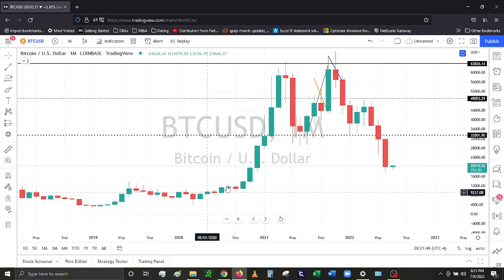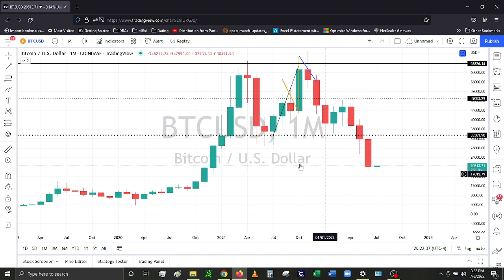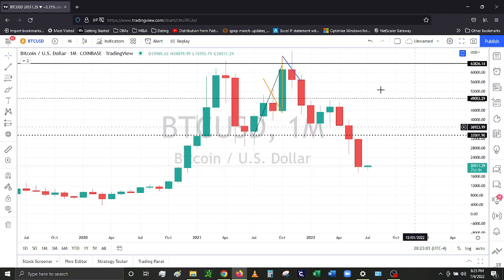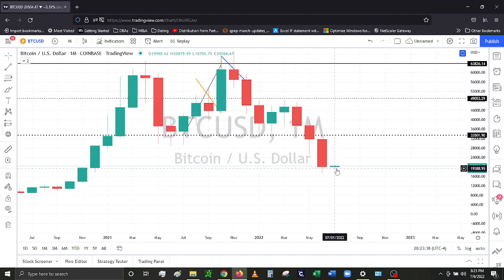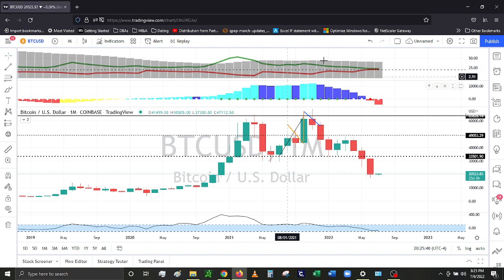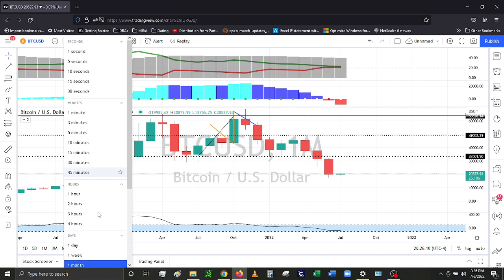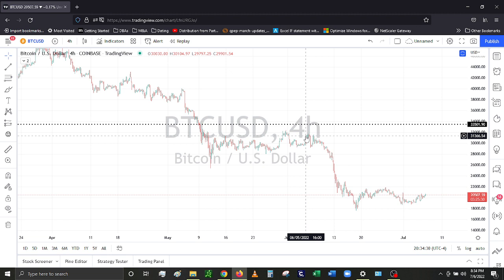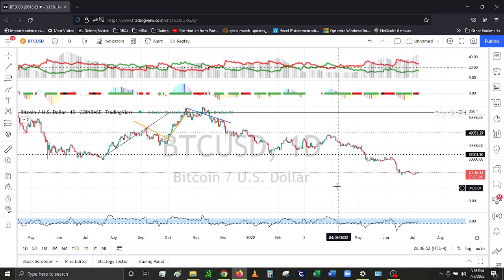Bitcoin Update, Has It Bottomed?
Will Bitcoin Bottom?

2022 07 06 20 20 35